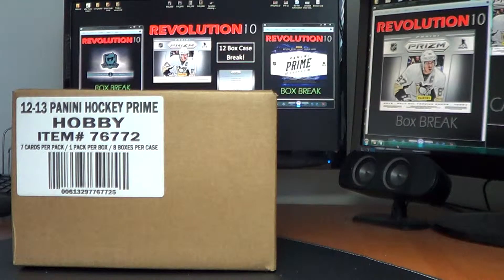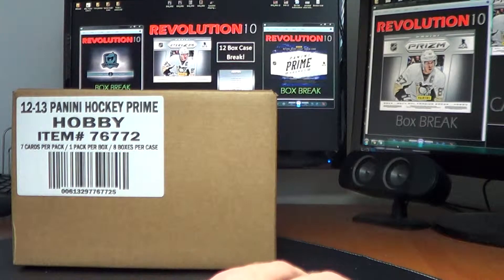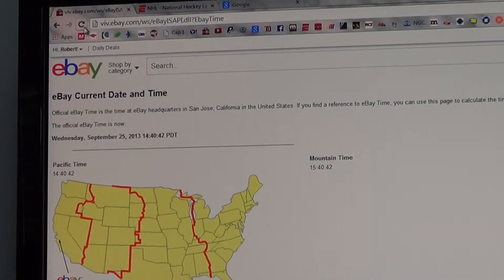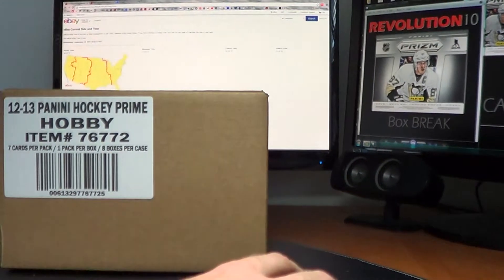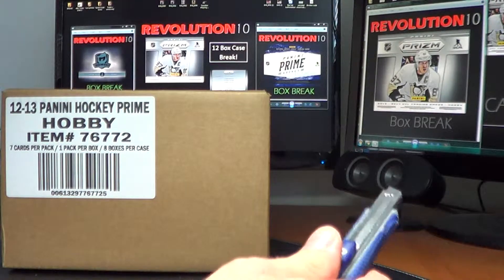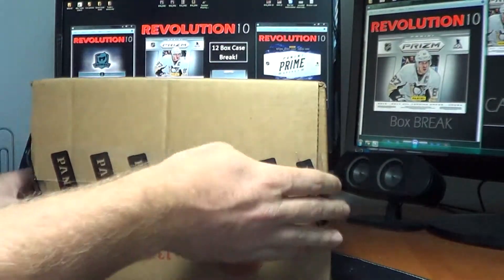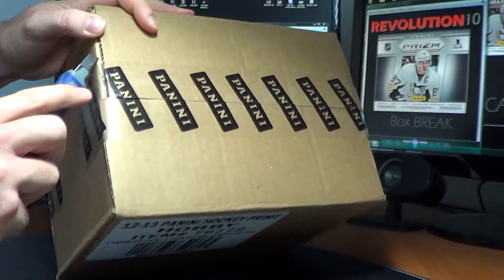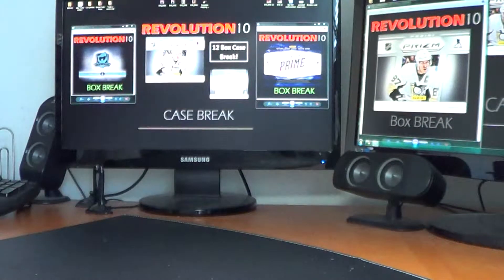12 13 Panini Prime case opening for breaks #33 to #40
This video shows the case opening only for single box breaks of 12-13 Panini Prime #33 to #40